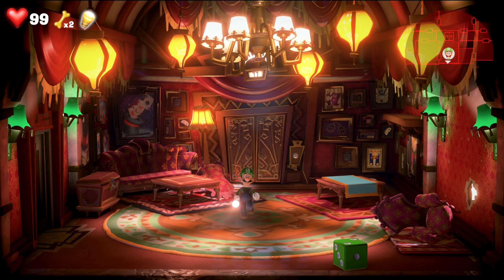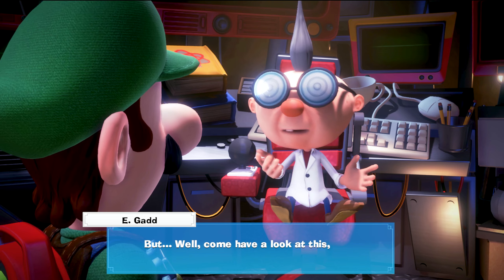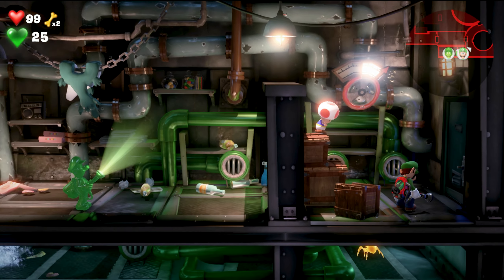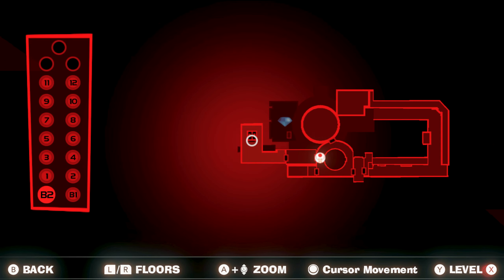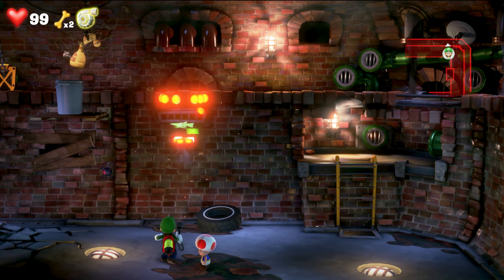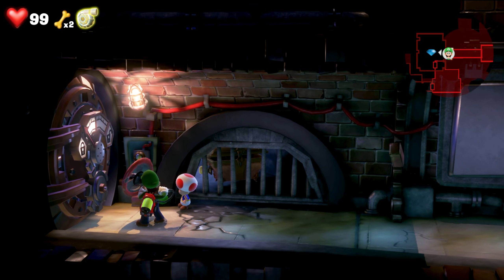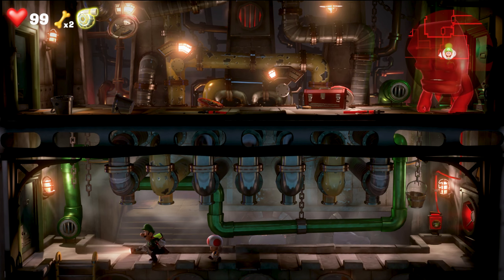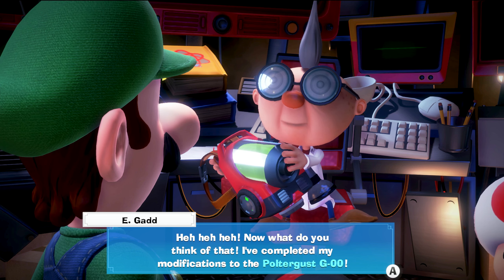LUIGI'S MANSION 3 - Part 12 - Rescuing Toad! Poltergust G-00 upgrade!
Luigi's Mansion 3 Gameplay Walkthrough Part 12

You will get to hear my commentary and impressions throughout the game as well as see the gameplay, ending, all bosses, all ghosts, and all gems. I hope you enjoy this video.

Description:

WELCOME TO THE LAST RESORT
Luigi’s invited to the towering Last Resort hotel, but when Mario and friends go missing, our green-clad hero will have to conquer his fears to save them! Slam, blow away, and vacuum up ghosts with the all-new Poltergust G-00, and join forces with Gooigi to overcome the puzzling contraptions and mischievous boss on each themed floor. And that’s just the Last Resort. Enter the ScareScraper for 8-player local wireless or online co-op gameplay. See if you can defeat all the ghosts, rescue all the toads, or clear other objectives before time runs out…in the ScareScraper! And for more mini-game madness, compete on teams at the ScreamPark! Whether you play with friends or wander the hotel alone, you’ll be sucked in by the atmospheric music and ghoulish décor of every cobwebby corner you explore. Why not take in the cinematic sights and sounds with a friend? In the main adventure, you and a friend can play together as Luigi and Gooigi in two-player co-op! Gooigi can walk on spikes, slip through tight spaces, and help Luigi overcome obstacles he can’t tackle alone. Never hurts to have a friend in this hotel; it may not be very spooky, but Luigi begs to differ!